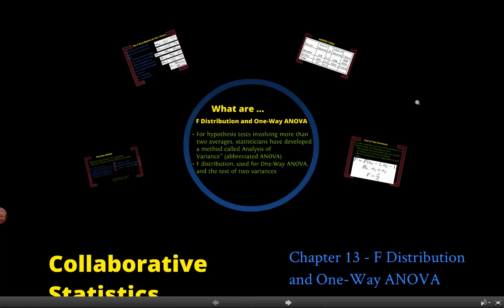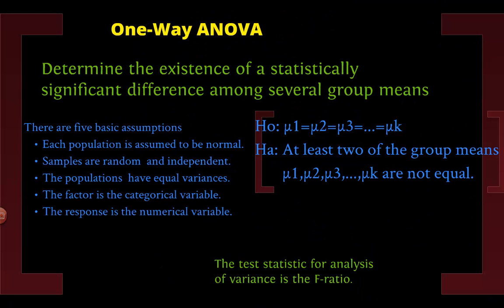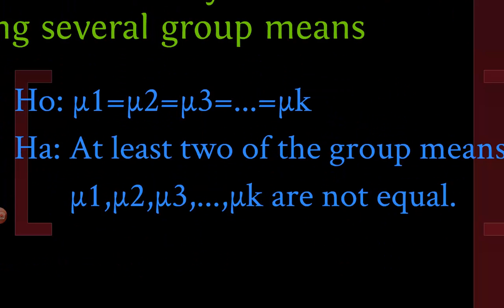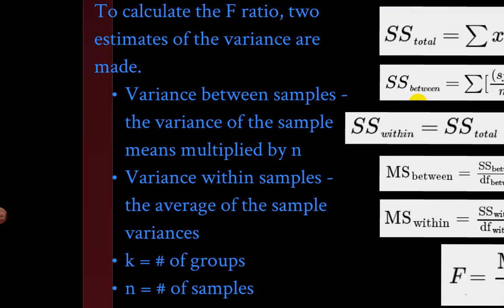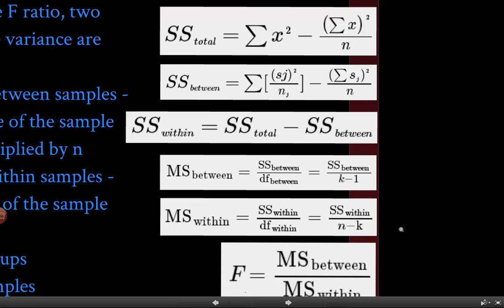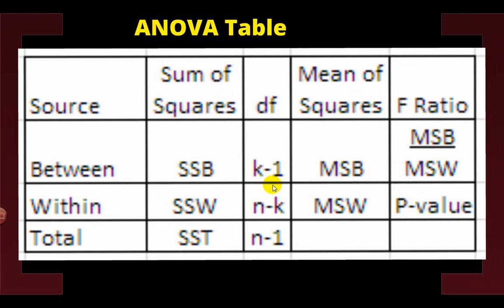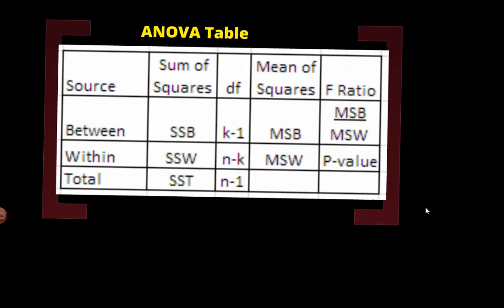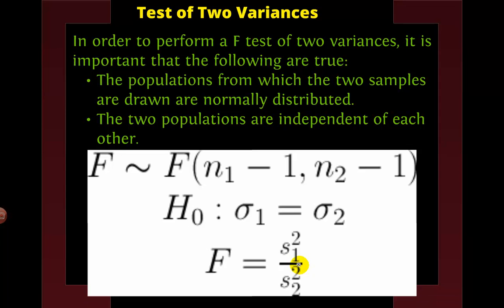Collaborative Statistics Ch 13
F Distribution and One-Wat ANOVA